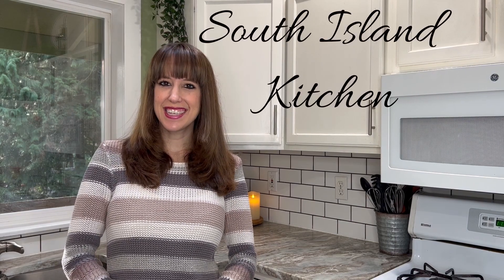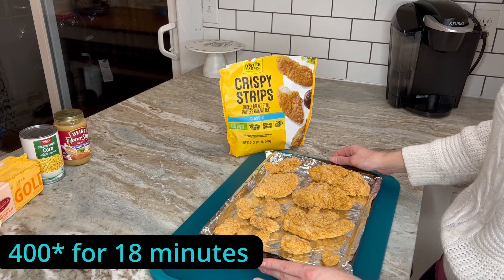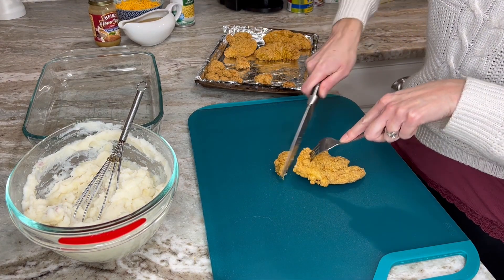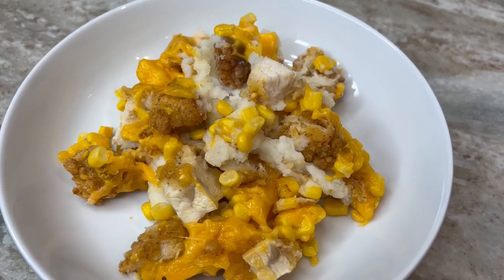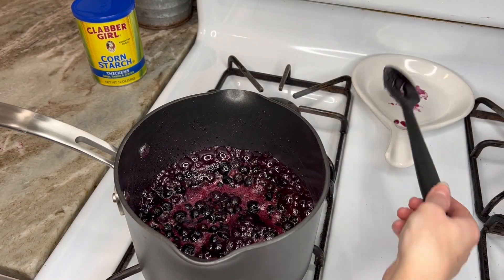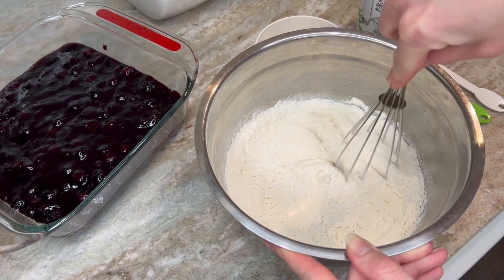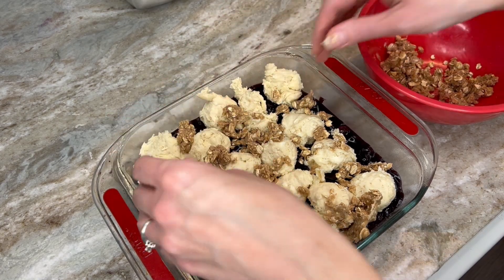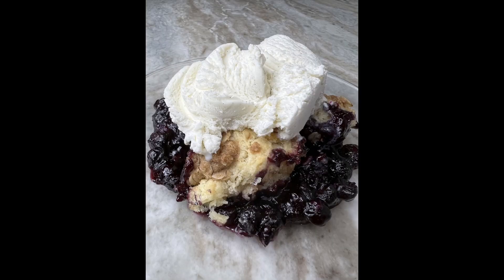Crispy Chicken CASSEROLE | Blueberry Cobbler DESSERT | Dinner & Dessert Combo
This has to be one of the easiest casseroles to make for dinner! Baking up some crispy chicken strips and using instant mashed potatoes make this casserole a winner on the easy scale. I paired it with a blueberry cobbler for dessert which does take a little more effort but its WORTH IT!

Crispy Chicken Casserole:
1 bag of crispy chicken strips (any brand)
2 bags of instant Idahoan mashed potatoes (we use "Baby Reds") + 4 cups boiling water
1 can of corn, drained
1 jar of Heinz chicken gravy
2 cups shredded cheddar cheese

Blueberry Cobbler:
3 cups of frozen blueberries
2/3 cup sugar
1/4 tsp cinnamon
1 cup cold water
3 TBS cornstarch
*BISCUIT TOPPING:
1.5 cups all-purpose flour
1 TBS sugar
1/2 tsp salt
1.5 tsp baking powder
1 stick cold butter (1/2 cup)
1/2 cup milk (2%)
***Vanilla Ice Cream on the side***

 **Moose and I do something very silly together on Instagram so check that out if you want a good laugh.